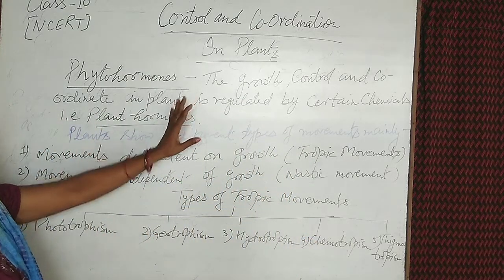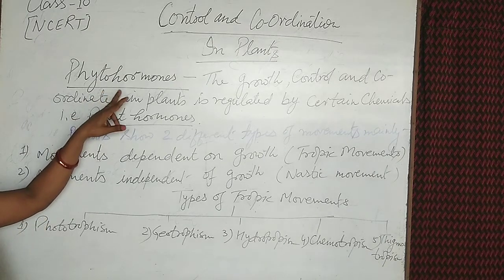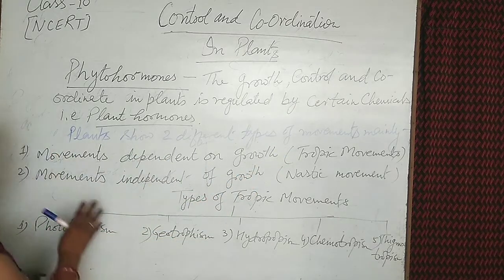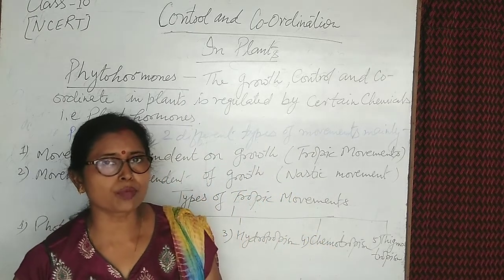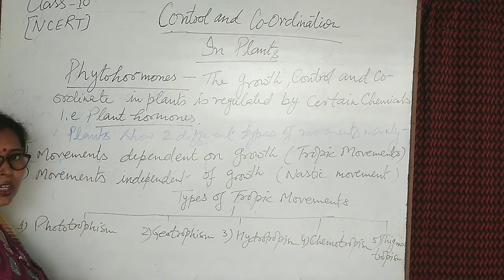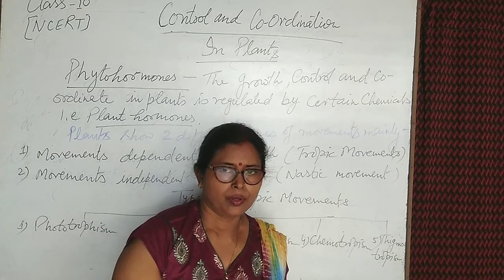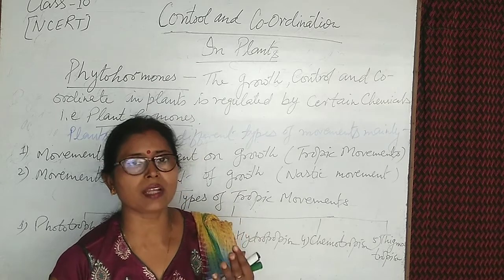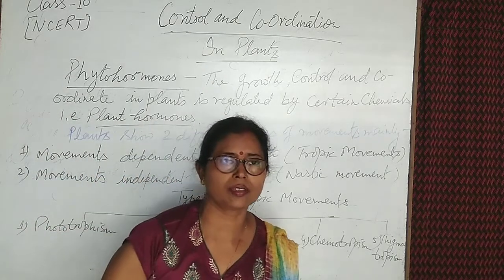Control and Co-ordination | CBSE NCERT |class X